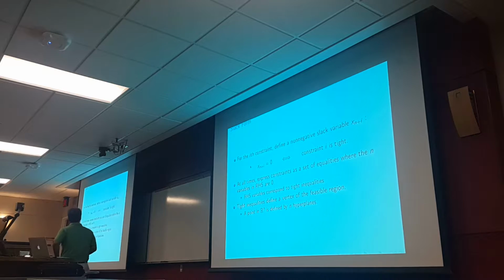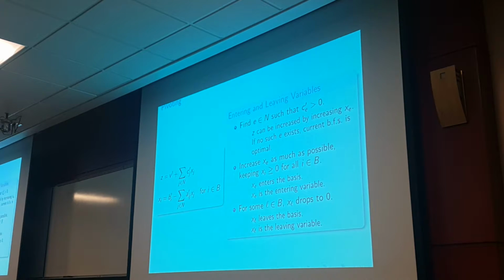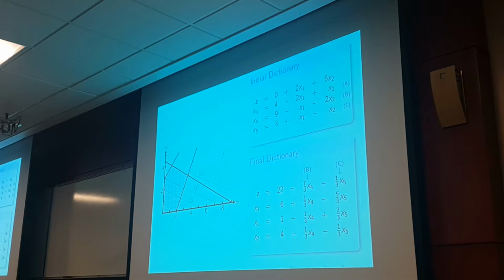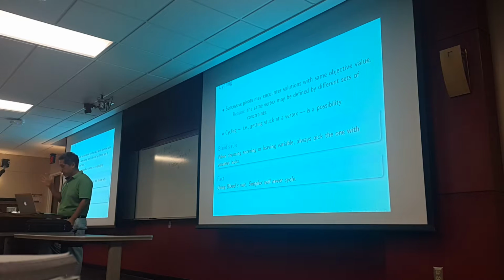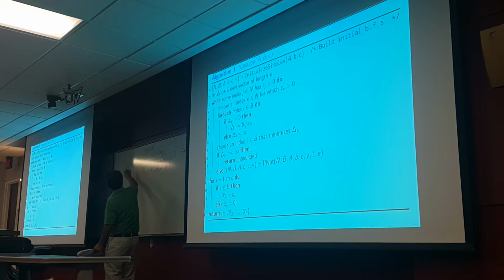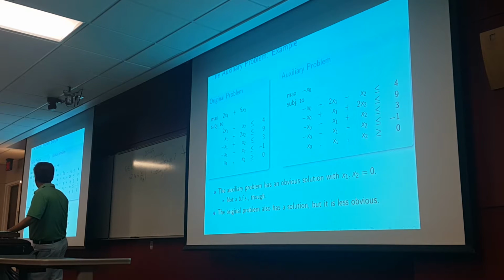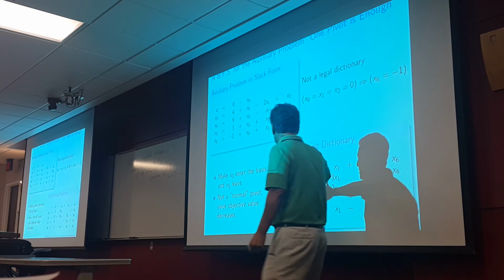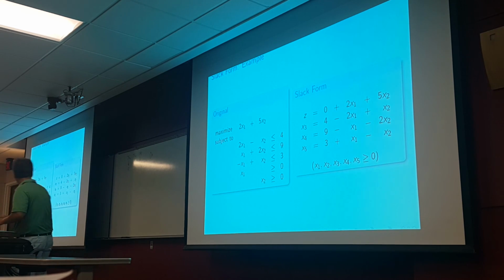E511_20150925_w5